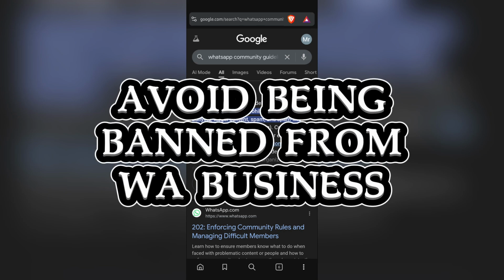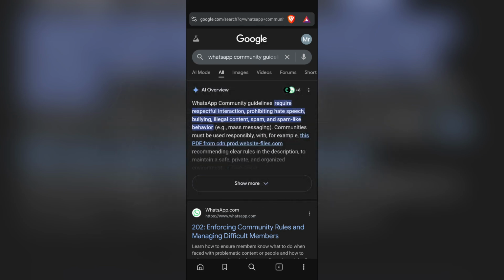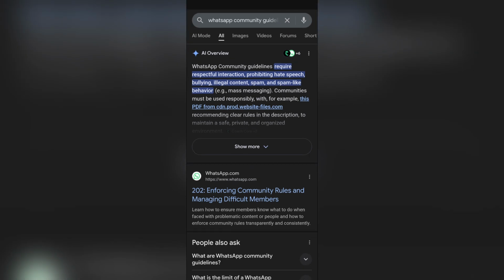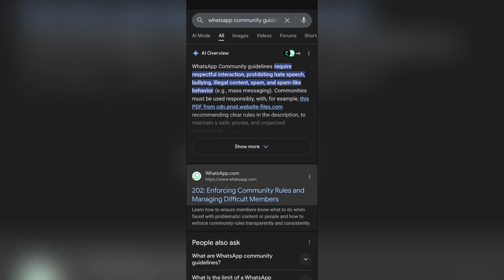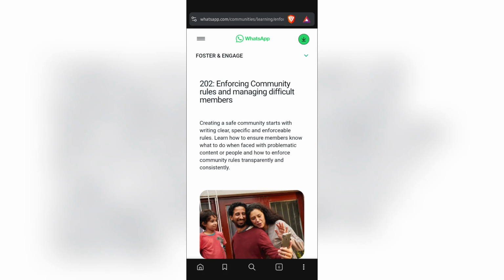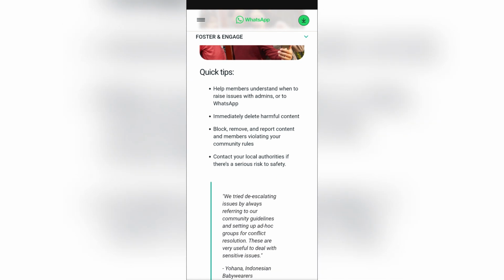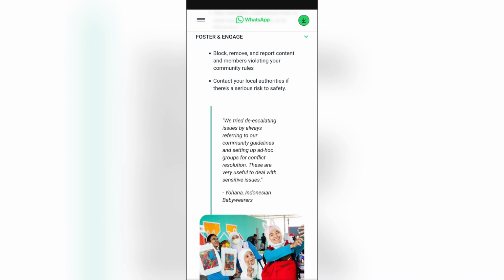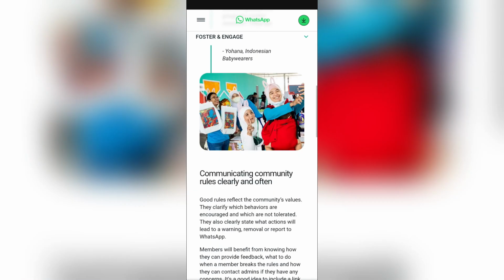How To Prevent WhatsApp Business Account From Getting Banned (2026) - Full Guide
This video walks you through the step by step process of how to avoid your account being banned from whatsapp. Watch the video till the end and learn the steps in detail.